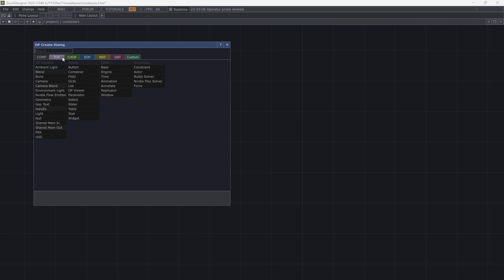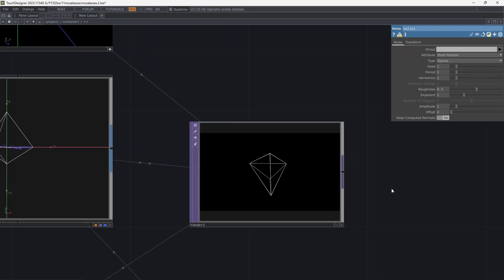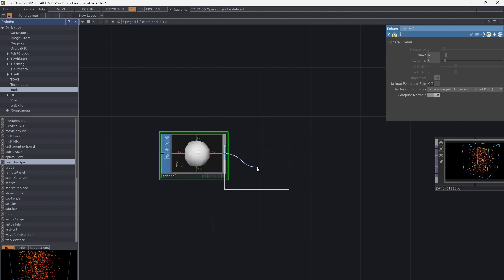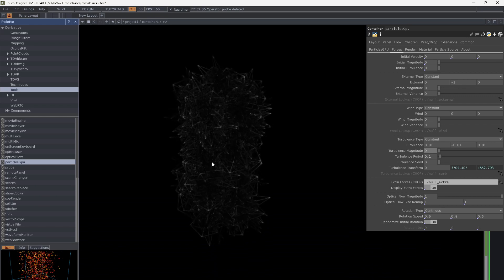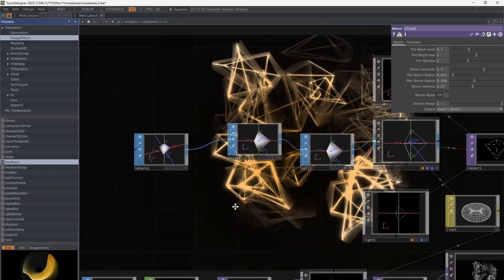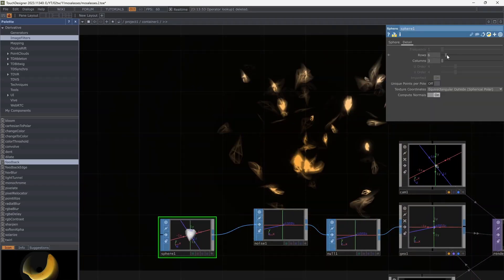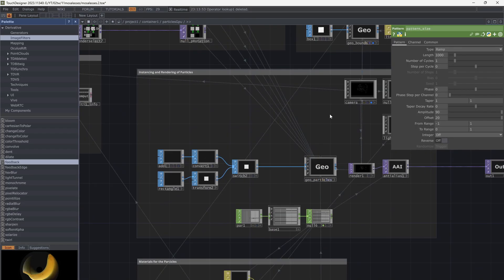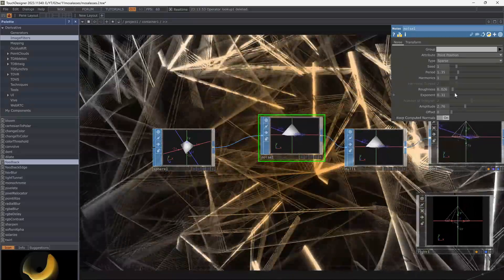Abstract visual with particleGPU in TouchDesigner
Like the previous video, in this patch I create a 3D shape with particleGPU component from the palette.